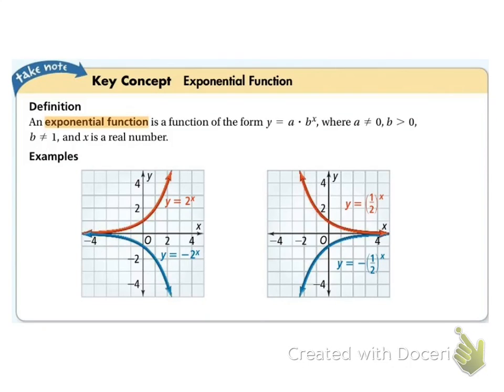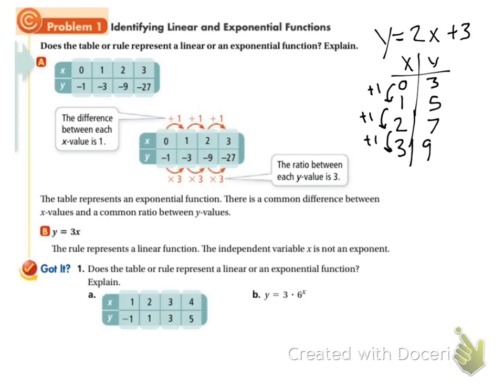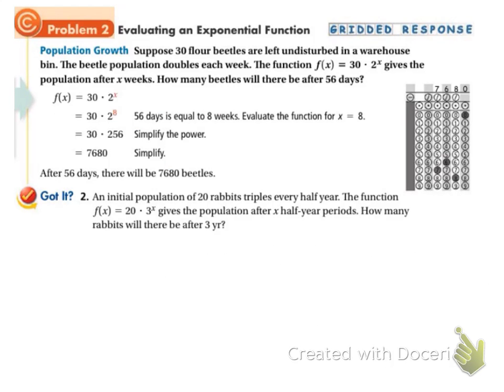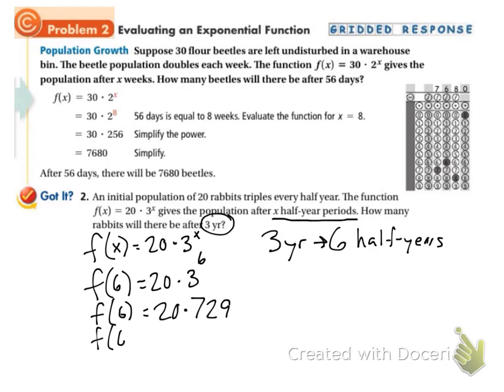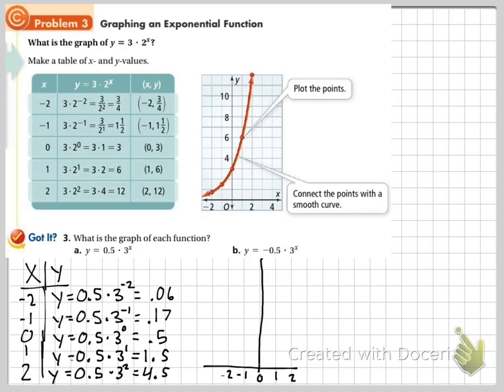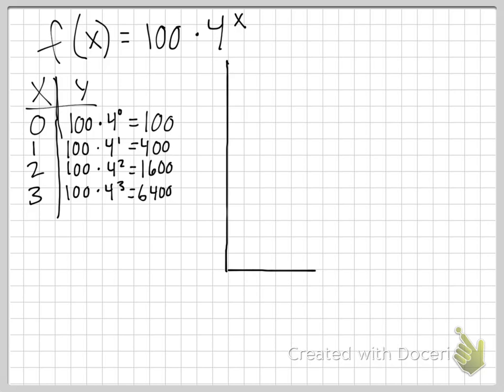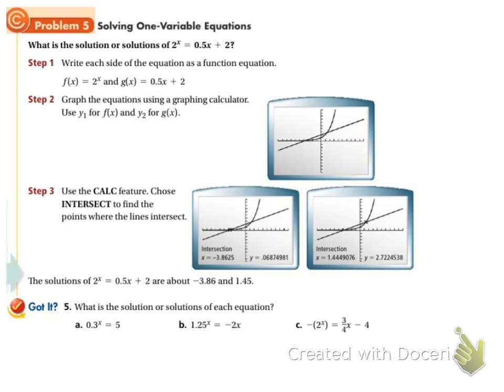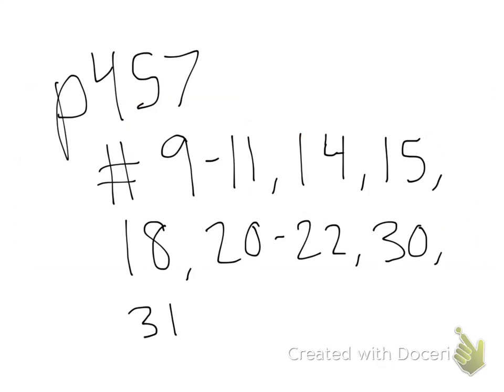Algebra 7.6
7.6